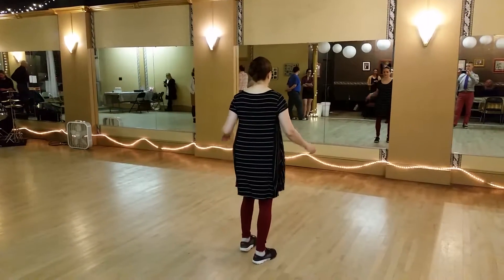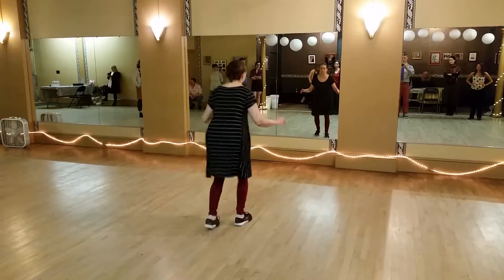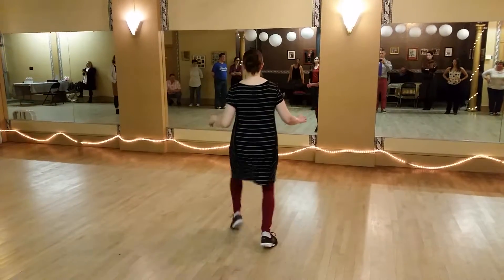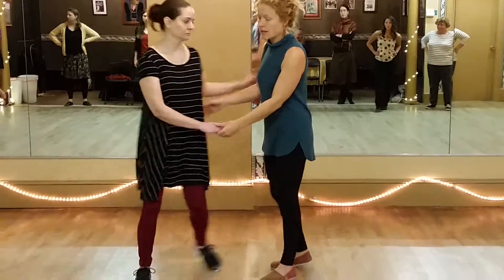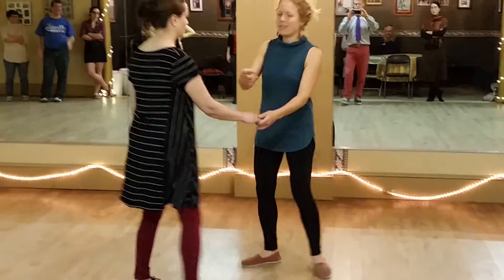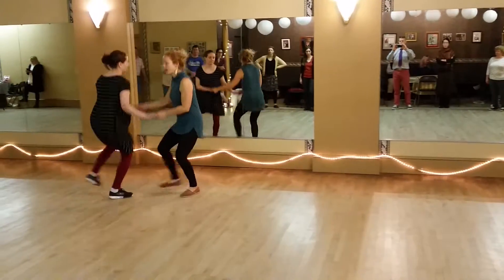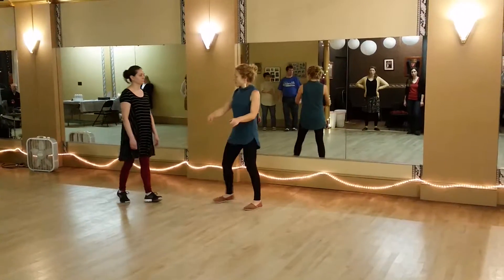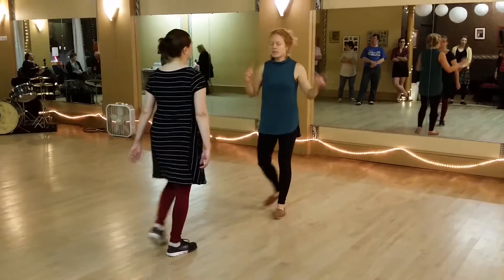Level C Class Recap #3 - 2/2/17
Portlandswingproject.com